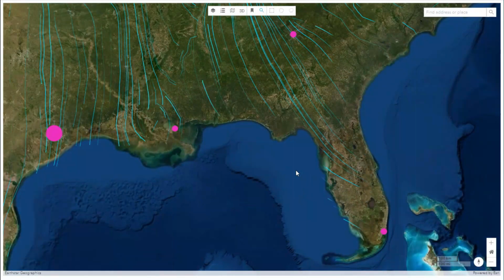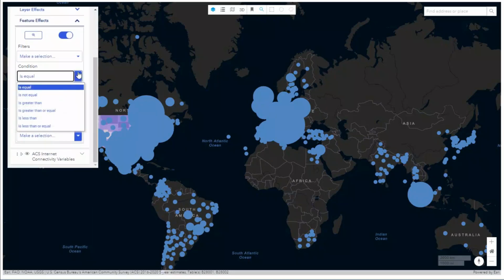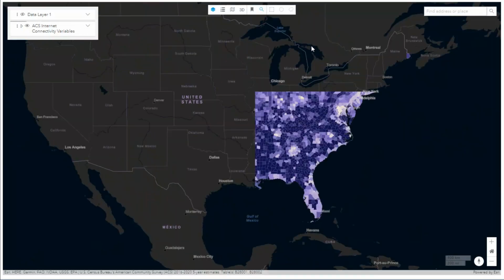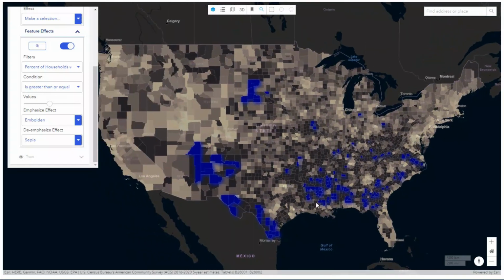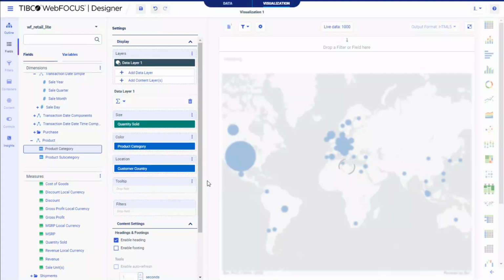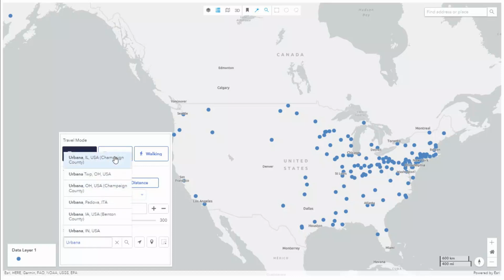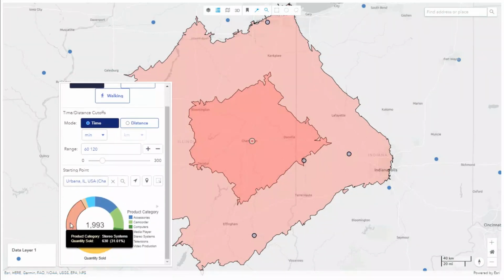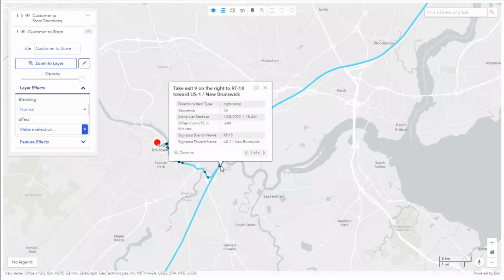ibi WebFOCUS 9.1 Geospatial Demo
Demo video as part of our ibi WebFOCUS 9.1 launch showing Geospatial functionality in action.